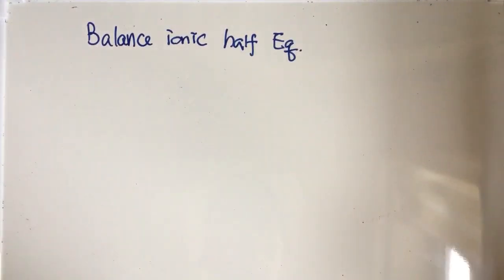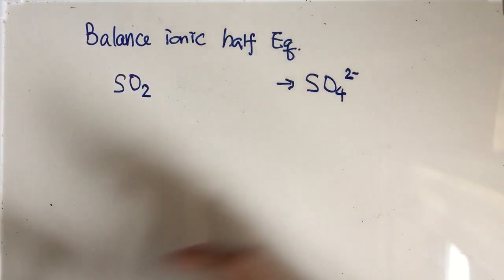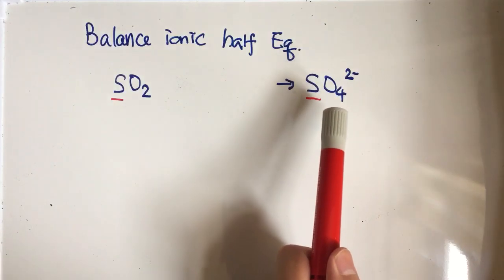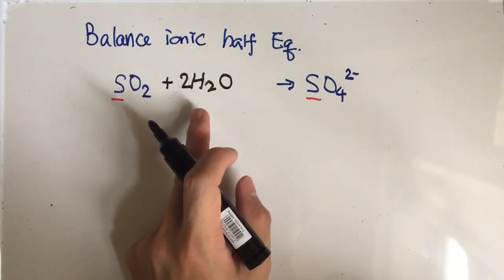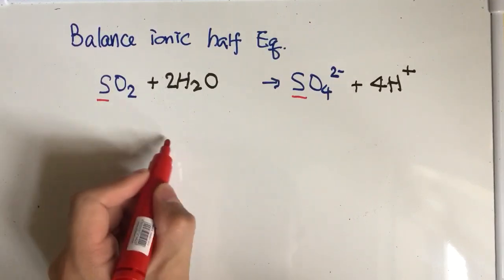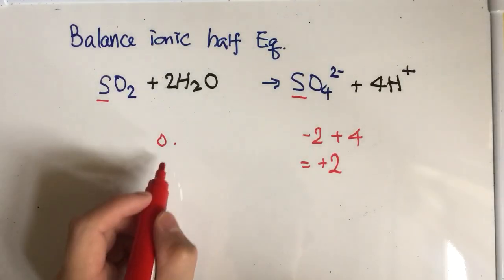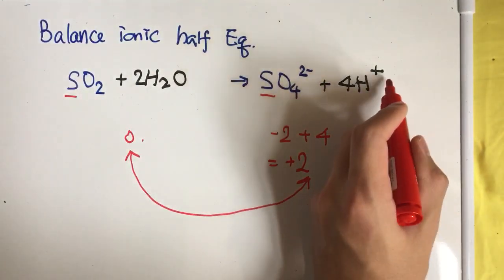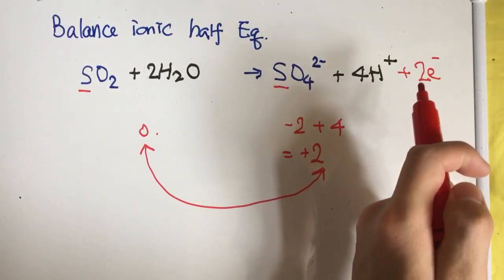Balance ionic half equation (oxidation)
Example: sulphur dioxide